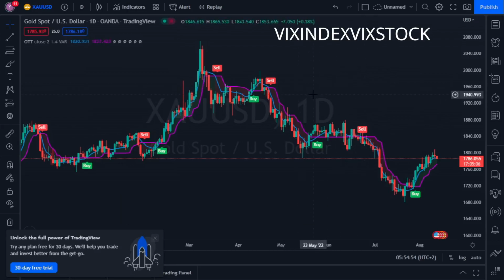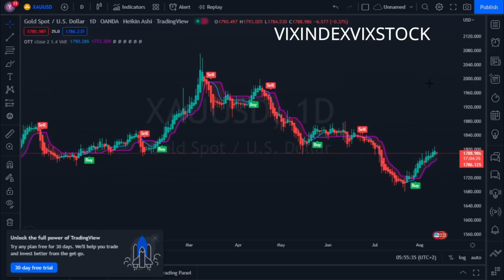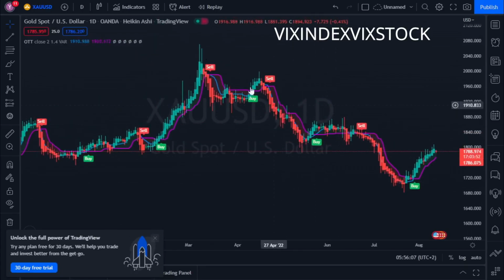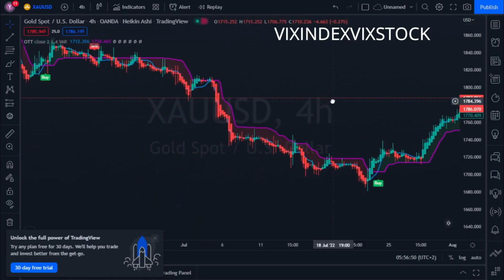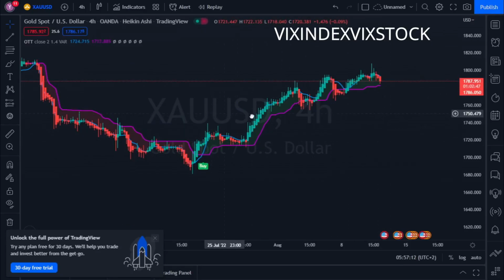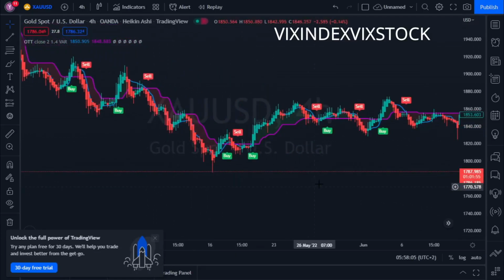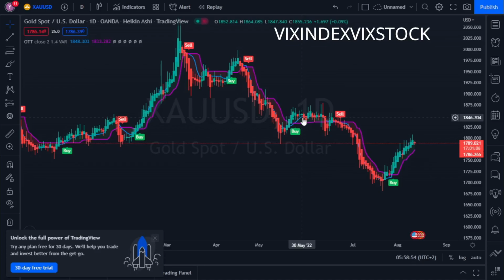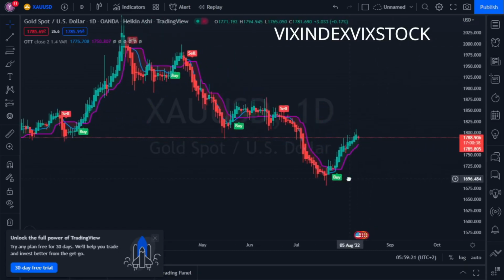MAKE MONEY TRADING WITH BEST TRADINGVIEW INDICATORS - Best Entry And Exit Indicators Tradingview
MAKE MONEY TRADING WITH BEST TRADINGVIEW INDICATORS - Best Entry And Exit Indicators Tradingview . Best Day Trading Indicators Tradingview in forex trading. Buy sell indicators tradingview. The tradingview best indicators for day trading. tradingview best indicators.

SOME FREQUENTLY ASKED QUESTIONS:
*BROKERS*

*ABOUT ME*
➤How old are you: Seriously??
➤How long have you been trading: Since mid-2016
➤Where are you based: South Africa